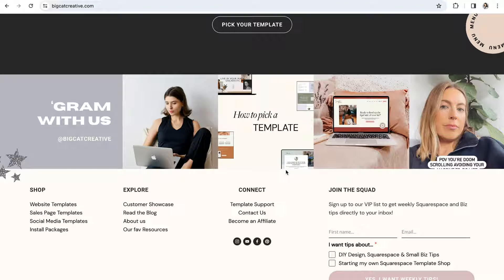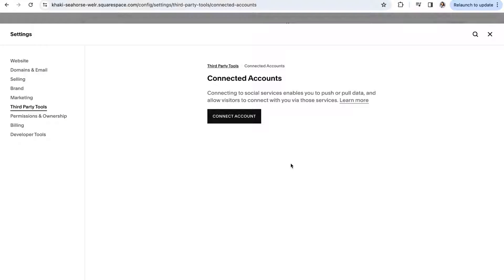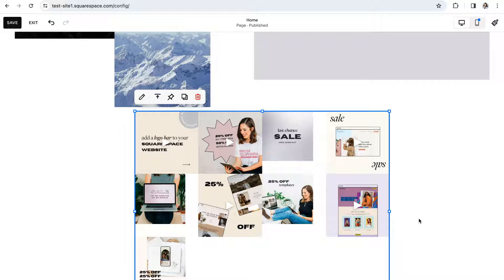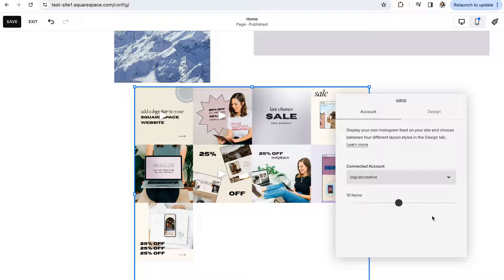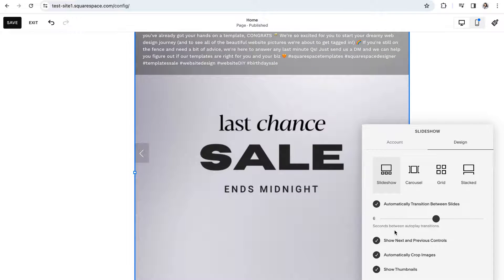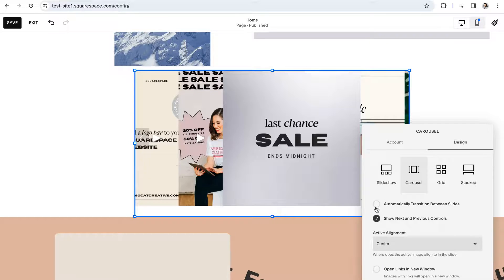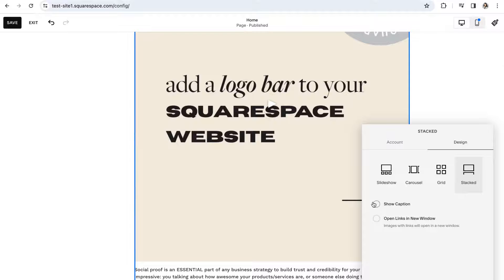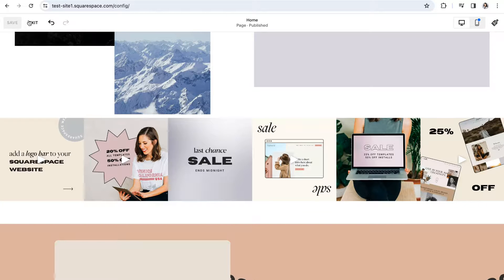Add your LIVE Instagram Feed to Your Squarespace site (Tutorial)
⚡️ FREE MINI COURSE⚡️ DIY Your Website in a Weekend: 5 key steps to a stress free + beautiful website

In this video, we’ll show you how to effortlessly integrate your Instagram feed into your Squarespace site. Adding your Instagram feed is a fantastic way to showcase your latest posts and keep your website fresh and engaging. We'll teach you all the ways you can customize it with fun layouts.

📣 Want Squarespace Tips straight to your inbox every week?

💻 Ready to up your Squarespace Website Design?

TIMESTAMPS:
00:00 Intro
00:38 Connect your Instagram account
01:06 Add an Instagram block on your website
02:24 Customize your Instagram block